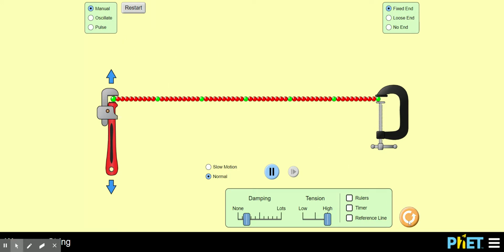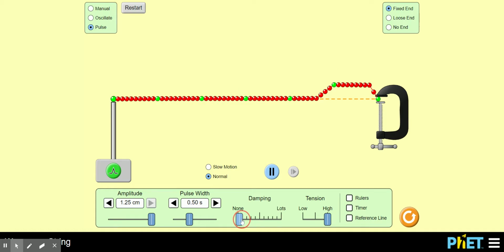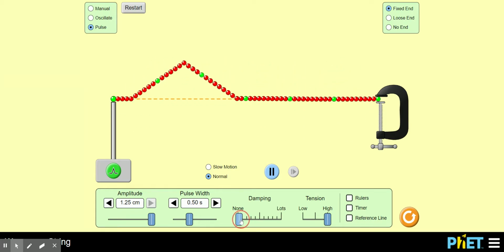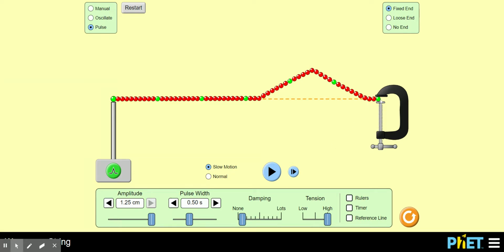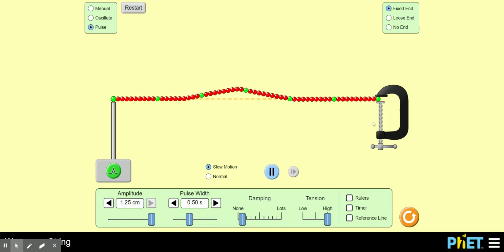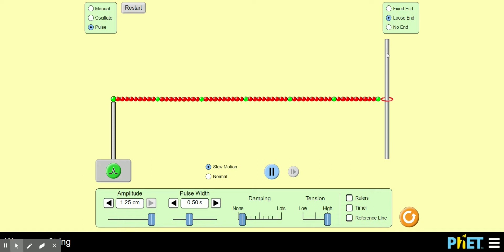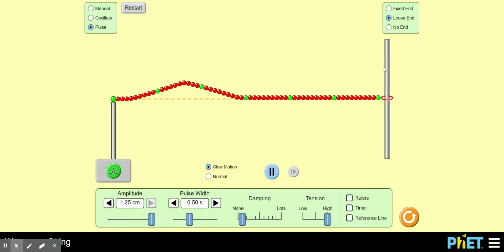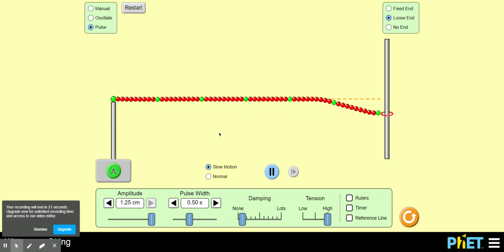Wave Behavior at Boundaries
Let's inspect how a wave reflects at two different boundaries: rigid and loose ends.